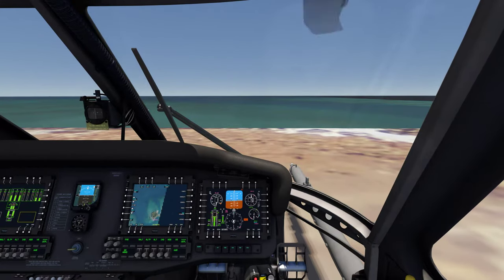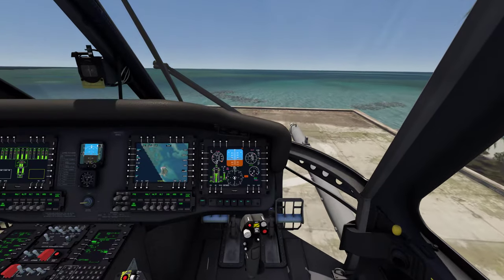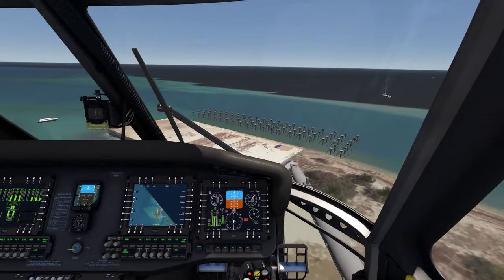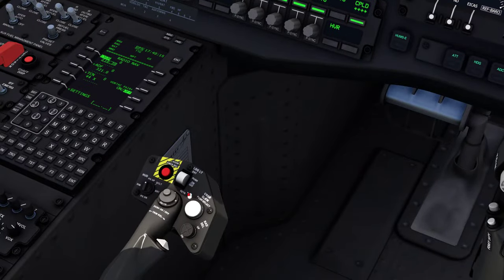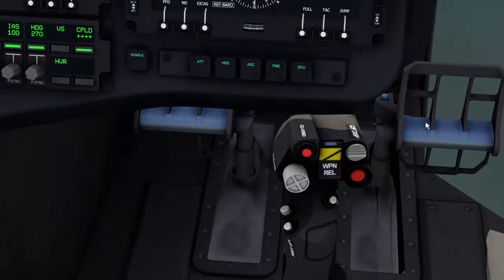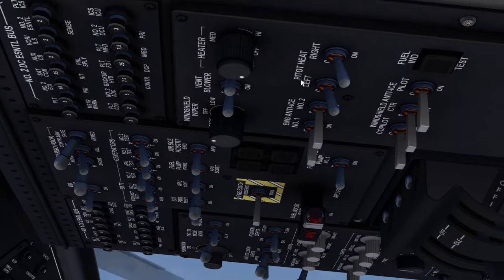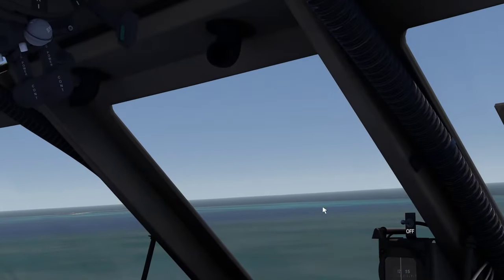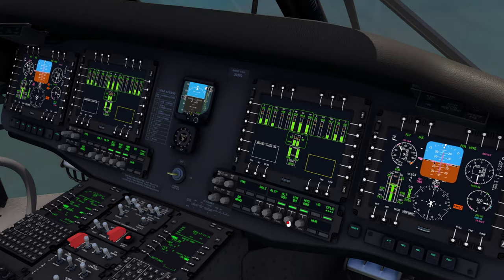Differences between the UH-60M and the UH-60L | Aerofly FS 4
I begin to talk about the differences about a fourth of the way through the video.